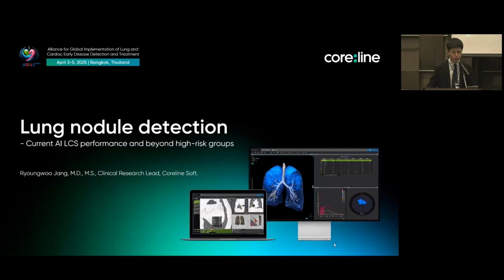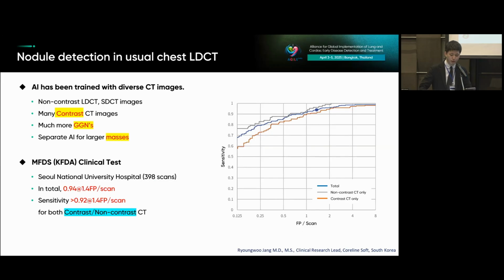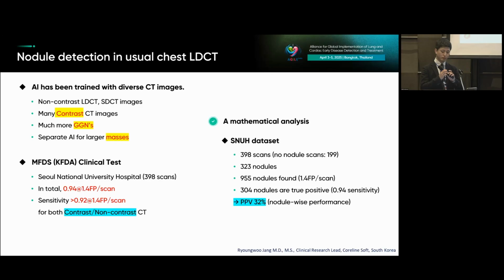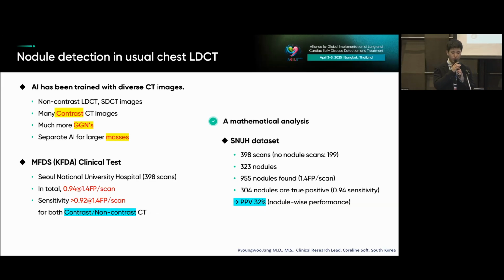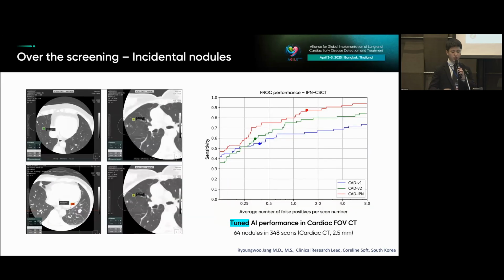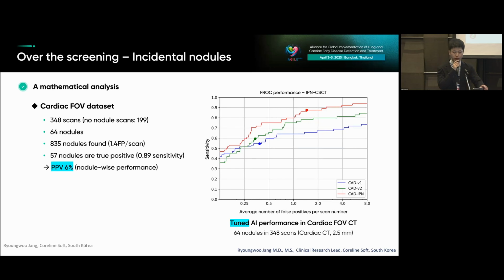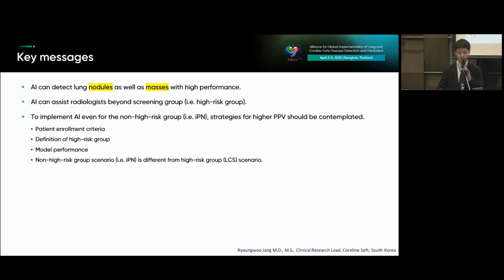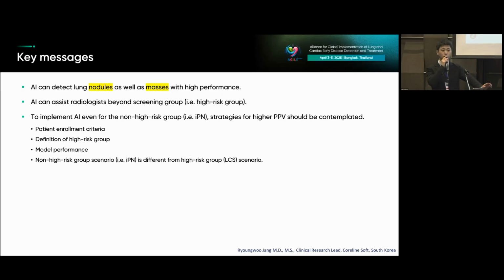05f Lung Nodule Detection Current AI Performance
Speaker: R Jang